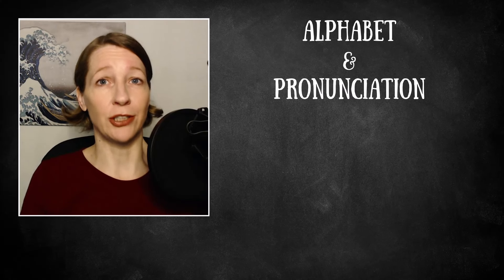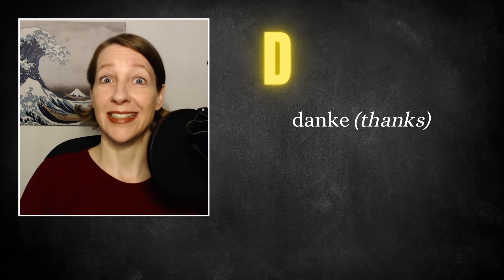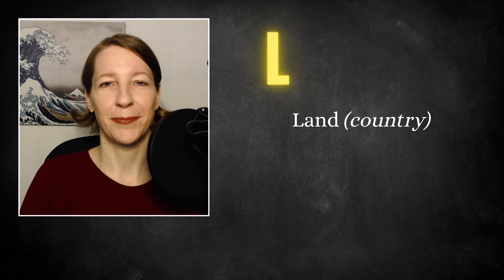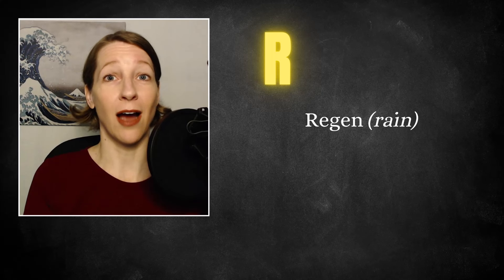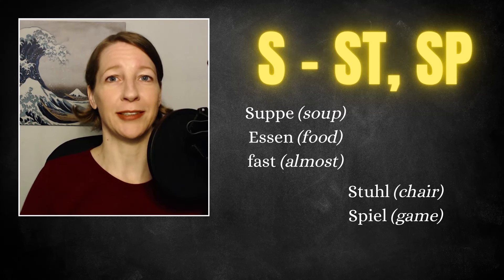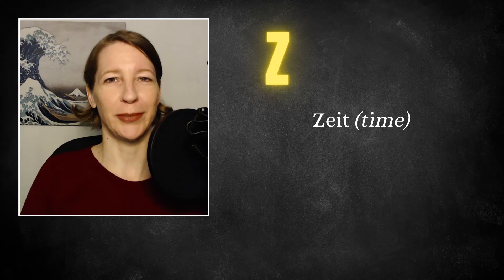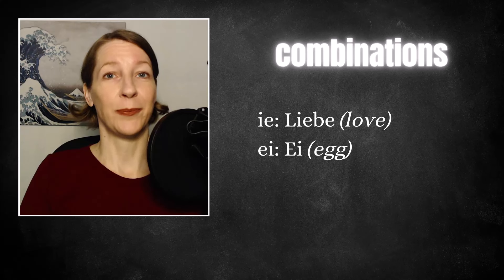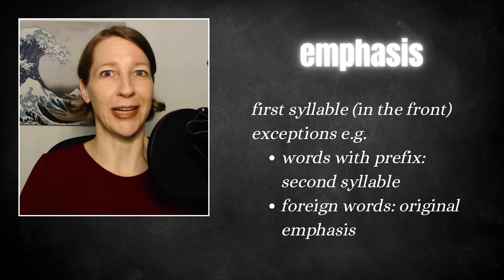German Pronunciation from A-Z (and from ä to ß)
Here's a complete guide to German pronunciation including the German r, Umlaute and the ß.

This is the first lesson of my German for Beginners Course - almost 14 hours of lectures, vocabulary, grammar, explanations, exercises that will help you ace the complete A1 level.